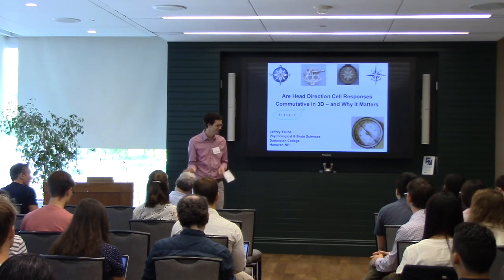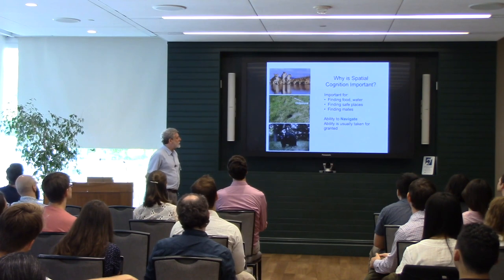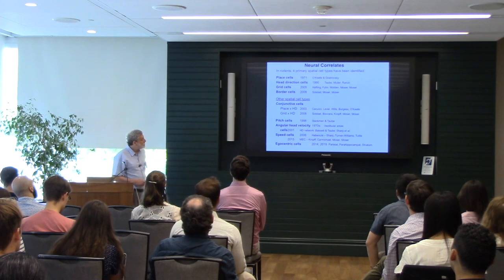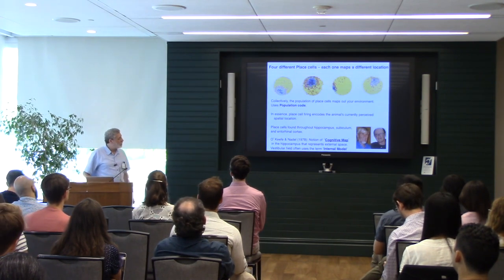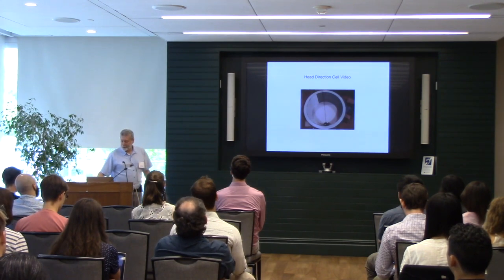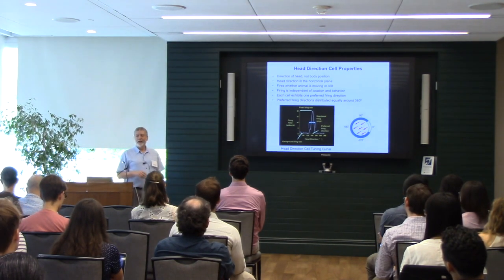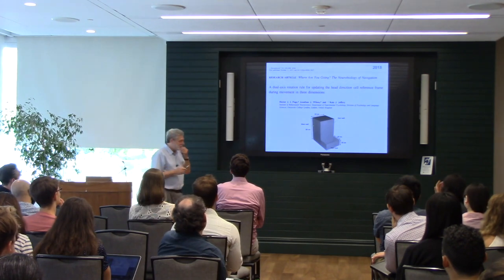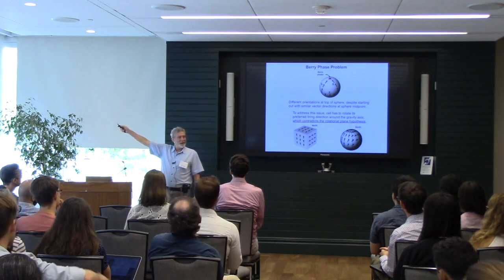[MIND 2019] Jeffrey Taube: Are Head Direction Cell Responses Commutative in 3D? - and Why it Matters